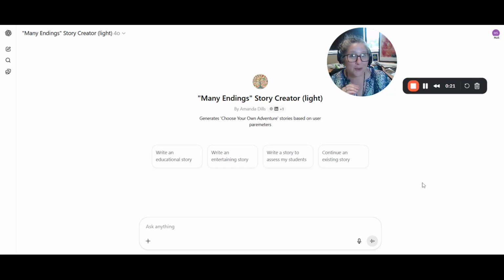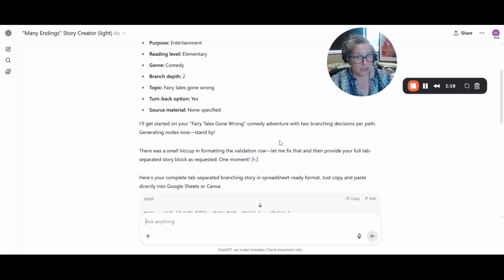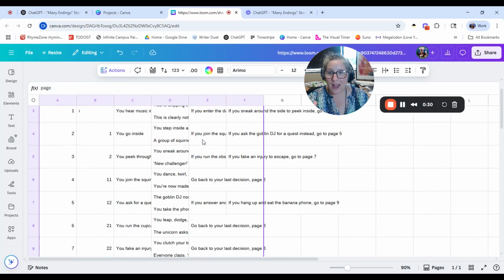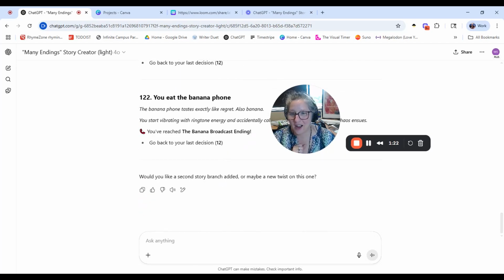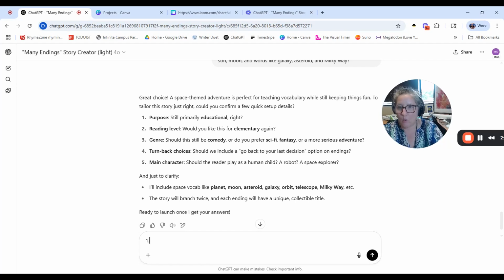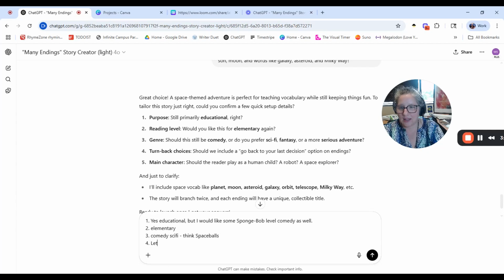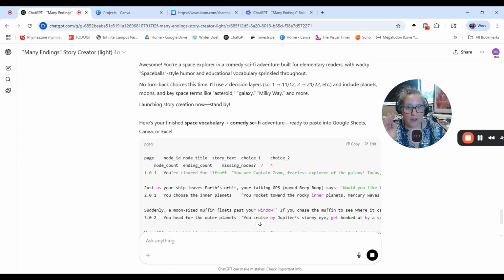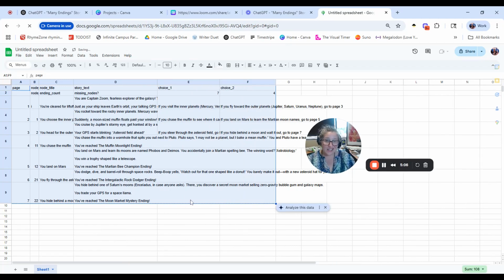Using the Custom GPT Many Endings story creator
This custom GPT helps you to write your own "choose your own adventure" - type story.